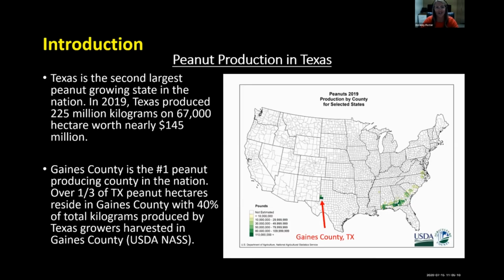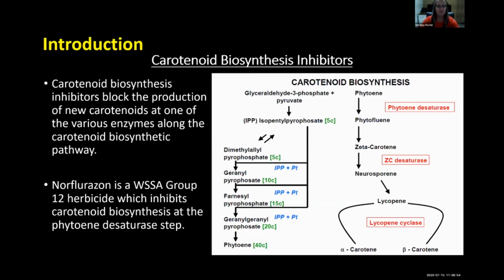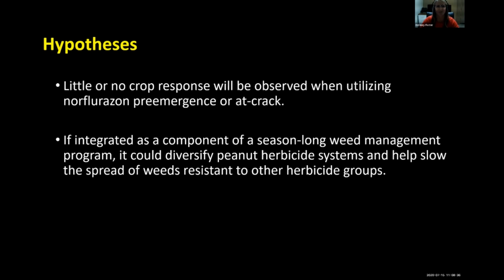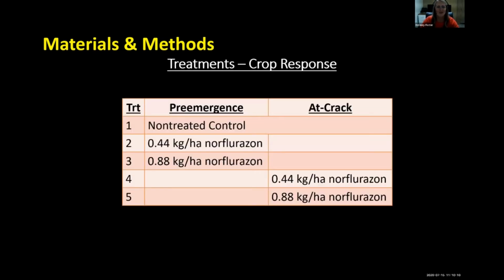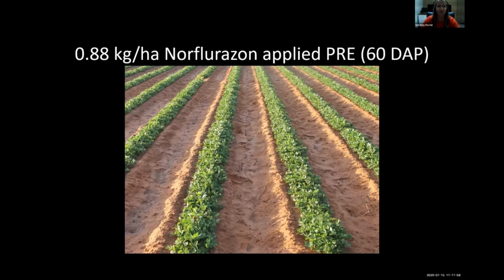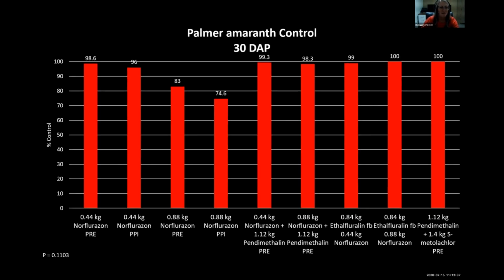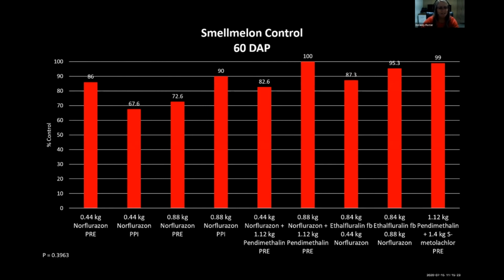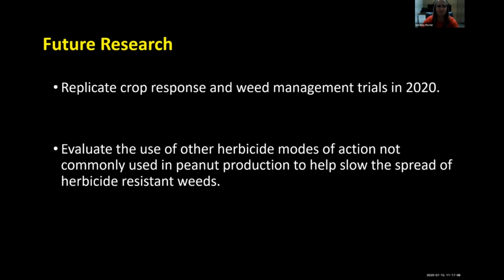Peanut Response and Weed Control Following Norflurazon Applied Pre-emergence and At-Crack (Foster)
Peanut Response and Weed Control Following Norflurazon Applied Pre-emergence and At-Crack
Delaney Foster, Texas Tech University
2020 APRES Joe Sugg Graduate Student Competition - Oral Presentation

Texas is the second largest peanut growing state in the nation. In 2019, Texas produced 496 million pounds on 165,000 acres worth nearly $145 million. Weeds pose a threat to peanut yields across the state. Norflurazon, a carotenoid biosynthesis inhibiting herbicide which was first labelled for use in peanuts in 2001, is effective at controlling broadleaf and grass weeds.  Current weed management practices in peanut include the use of flumioxazin and diclosulam, WSSA Group 14 and 2 herbicides, respectively. Norflurazon is a Weed Science Society of America (WSSA) Group 12 herbicide and currently the only herbicide in its class labelled for use in peanut. If integrated as a component of a season-long weed management program, it could diversify peanut herbicide systems and help slow the spread of weeds resistant to Group 2 and 14 herbicides.

In 2019, field experiments were conducted at Seminole and Yoakum, Texas to determine the response of GA09-B runner peanut to norflurazon applied preemergence (PRE) or at-crack (AC) as well as to determine the efficacy of norflurazon applied preplant incorporated (PPI) or PRE.  Peanut variety response experiments at Seminole and Yoakum included norflurazon at 0.5 or 1.0 lb ai/acre applied PRE or AC. At Seminole, peanut injury following norflurazon at 1.0 lb ai/acre applied either AC or PRE was greatest (13.5 and18%, respectively) thirty days after planting (DAP). At Yoakum, herbicide injury following norflurazon AC was greatest fourteen DAP (28%) at the 1.0 lb ai/acre rate while injury following norflurazon PRE never exceeded 1%. At both locations, no peanut injury was observed sixty DAP and peanut yield was similar to the nontreated, weed-free control.
In a weed control experiment at Yoakum, treatments included norflurazon at 0.5 or 1.0 lb ai/acre applied either PPI or PRE, norflurazon at either 0.5 or1.0 lb ai/acre + pendimethalin at 1.0 lb ai/acre PRE, ethalfluralin at 0.75 lb ai/acre PPI followed by (fb) norflurazon at either 0.5 or 1.0 lb ai/acre PRE, and pendimethalin at 1.0 lb ai/acre + S-metolachlor at 1.25 lb ai/acre PRE.  Norflurazon alone was up to 40% more effective at controlling Texas millet [Urochloa texana (Buckl.)] when applied PRE rather than PPI. The greatest season-long Texas millet control was achieved using ethalfluralin PPI fb norflurazon PRE. Treatments including pendimethalin or ethalfluralin were more effective at controlling smellmelon (Cucumis melo, L.) than norflurazon alone. Palmer amaranth (Amaranthus palmeri S. Wats.) was controlled greater than 90% when norflurazon was applied PRE alone and best (greater than 97%) when norflurazon was used in combination with either pendimethalin or ethalfluralin. When used at the labelled rate of 0.5 lb ai/acre, norflurazon has the potential to be an effective component of a season-long weed management program in peanut production with no adverse effects on yield.

Research Authors:
D.C. FOSTER*, P.A. DOTRAY, Department of Plant and Soil Science, Texas Tech
University, Lubbock, TX 79409, and W.J. GRICHAR, Texas A&M AgriLife Research,